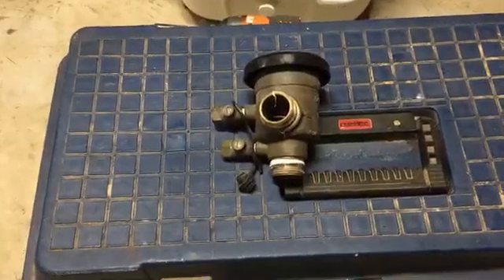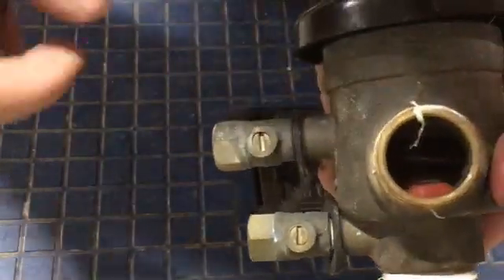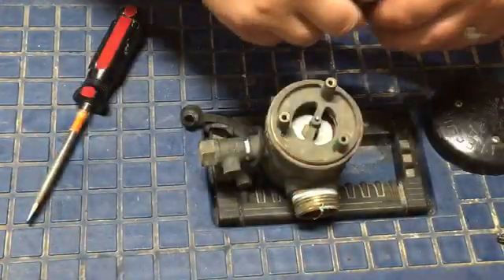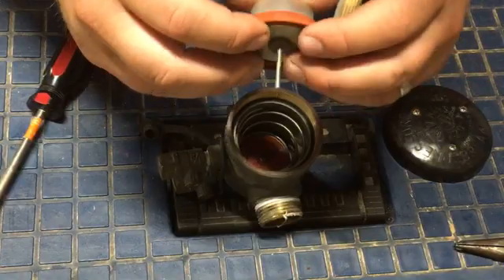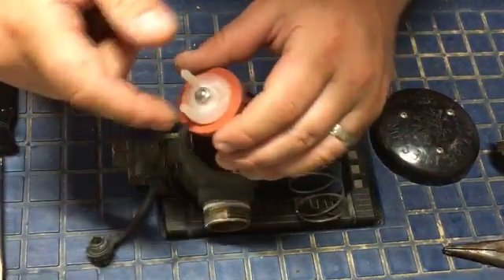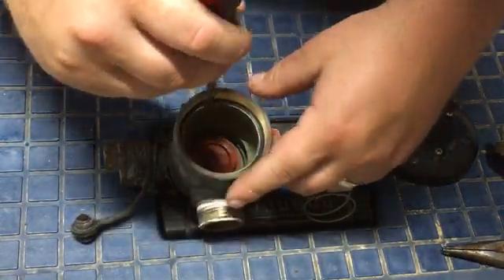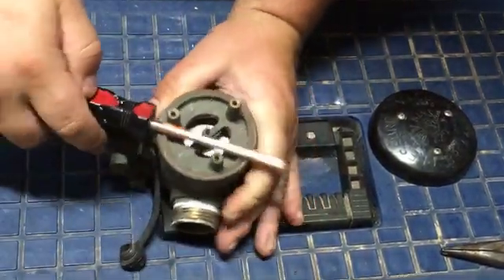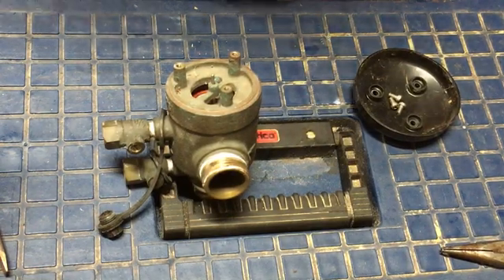Wilkins 720-A PVB dissembling and rebuild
Repair parts links

1/2” -1” repair kit.
Replacement brass bonnet.
1.25”-2” repair kit
Plastic canopy cap.
Whole replacement assembly